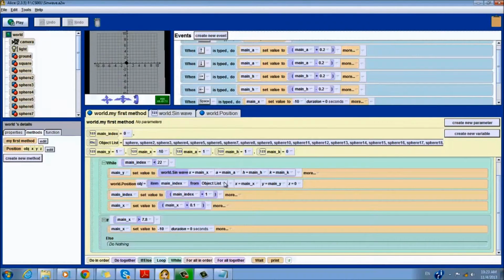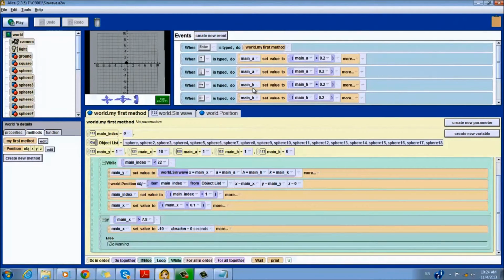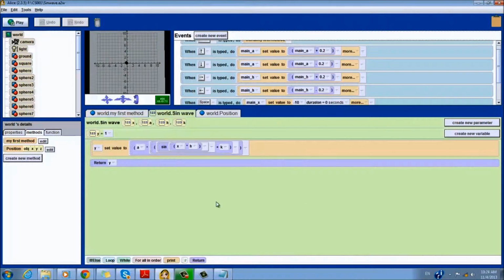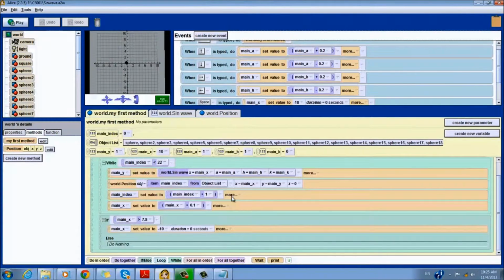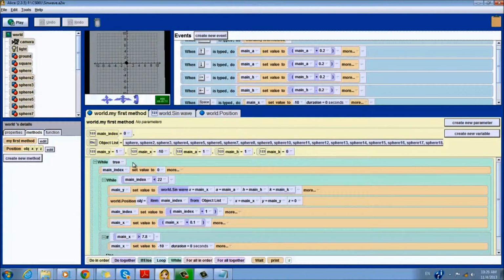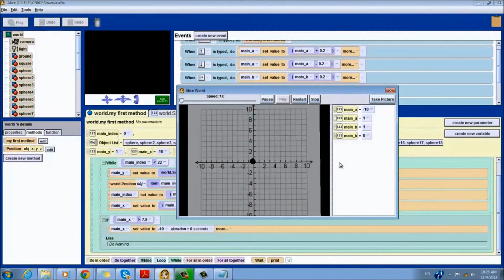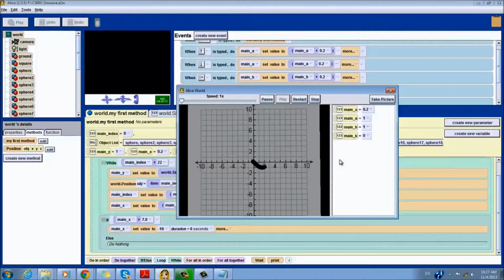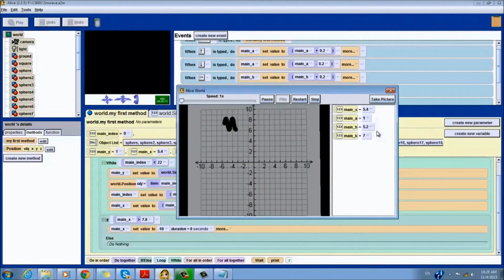Animated Sin Wave in Alice Programming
This is an animated sin wave demonstration programmed  with Alice programming.  The graph moves once the world is played.  While the world is running, the position of the graph can be fully regulated by the keys appointed by the programmer.

Created by Thanapon Sathirathiwat